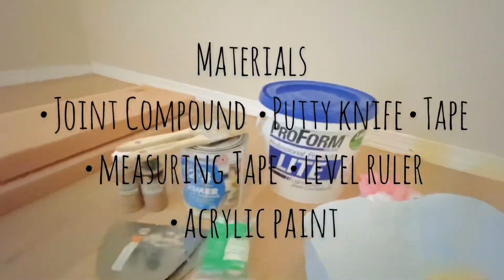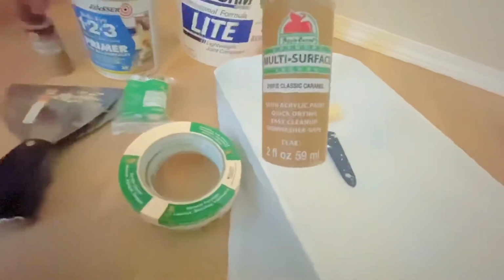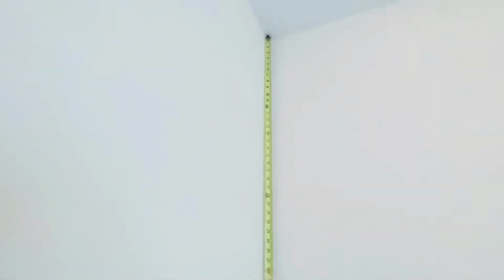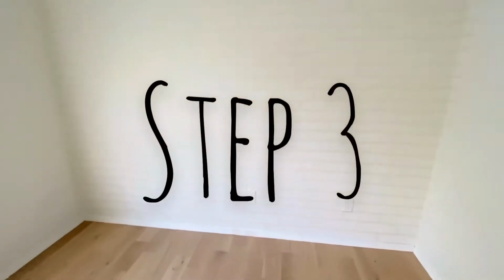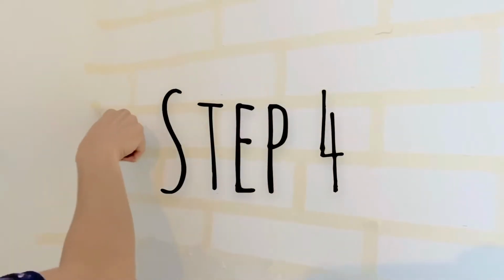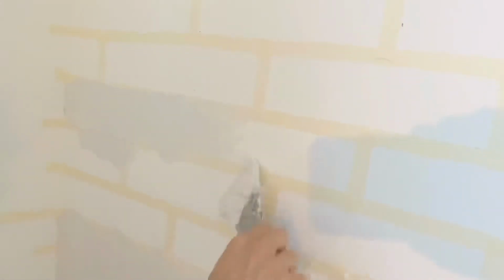DIY Faux Brick Wall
Super easy with beautiful results! Highly recommend doing this if you want an accent wall and do not have a big budget for wallpaper!

MATERIALS:
Joint Compound:

Pencil